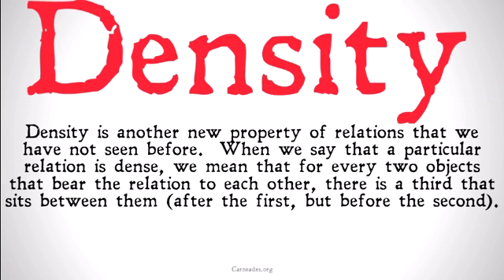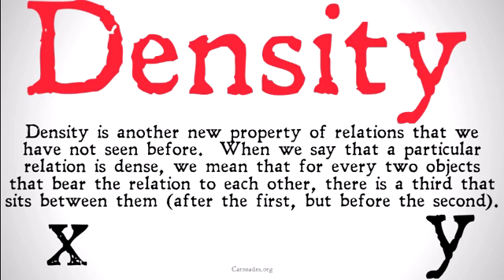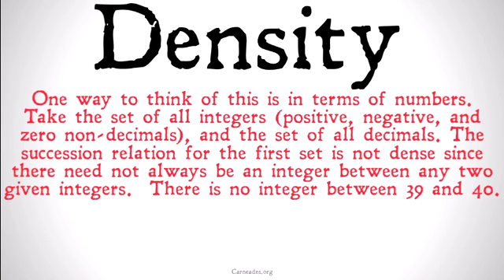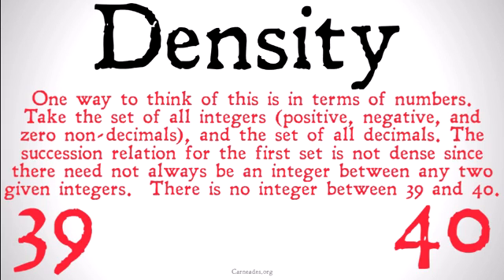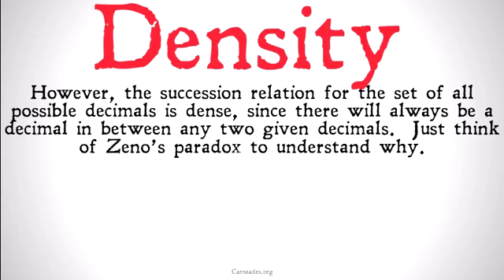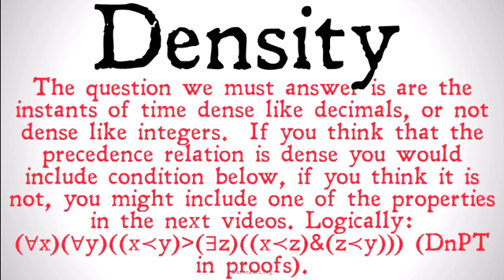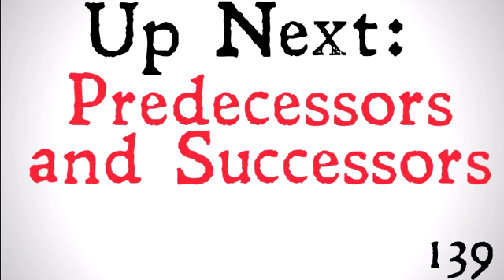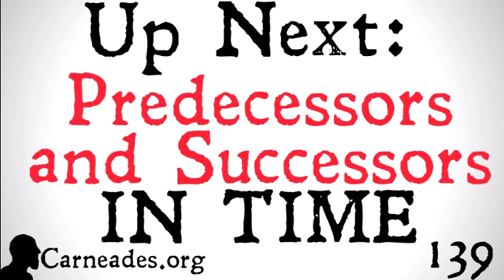The Density of Time (Temporal Logic)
An explication of what it means for a relation to be dense including how the property of density is applied to the temporal relation of precedence.